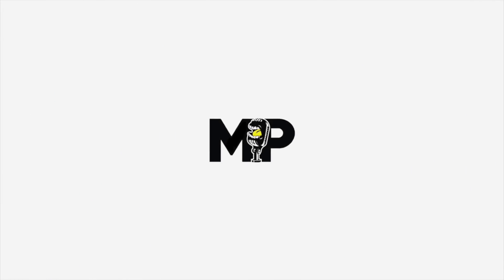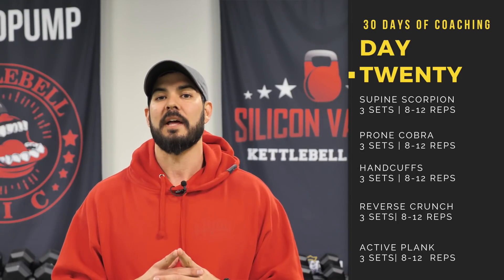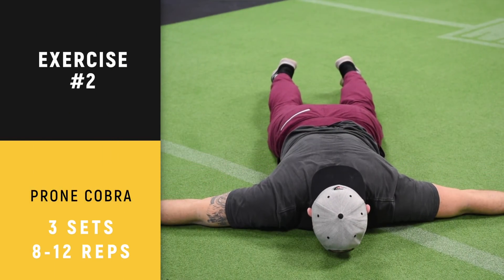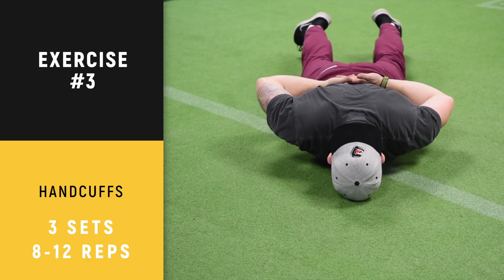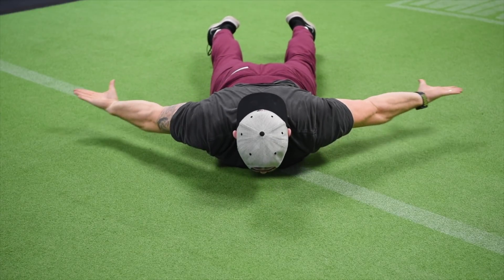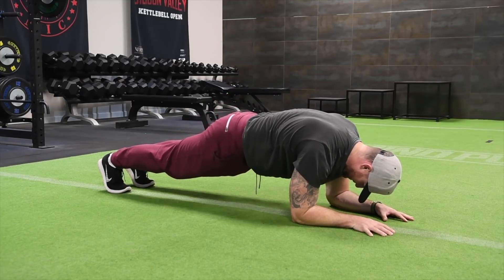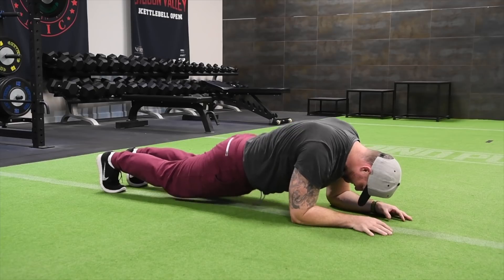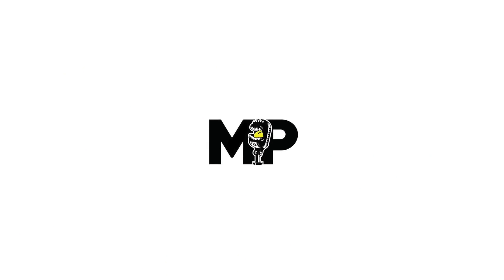Day 20: Mobility Exercises - 30 Days of Training (MIND PUMP)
Mobility Exercises and Movements Training. Day 20 of 30 Days of Training with Mind Pump.

Welcome to Day 20 of our 30 day workout series. Hope you all are enjoying the mobility movements and incorporating them into your health and fitness routines! Our fitness program includes strategic progression: weightlifting, nutrition, strength exercises, endurance, hypertrophy, mobility exercises, routines and more...

2. Join the Mind Pump Mafia for accountability, inspiration and laughs.

3. Share this with your friends! It’s more fun when you have a workout partner.

6. Tell us where you are from and  how you are feeling in the comment section down below!

Tag us @MINDPUMPMEDIA and use MINDPUMP30 to share your experience!

Week 3 // Day 20: Mobility Routine

0:14 - Adam introduces Day 20 Mobility Exercises

1:25 - Justin starts with the Supine Scorpion

2:15 - Justin transitions into Prone Cobra

3:17 - Justin demonstrates Handcuffs

4:33 - Justin moves on to Reverse Crunches

5:23 - Justin finishes with The Active Plank

6:11- Sal Breaks Down The Science

Tomorrow Day 21: Lower Body Strength Exercises

Mobility Exercise #1:
Supine Scorpion
3 Sets
8-12 Reps

Mobility Exercise #2:
Prone Cobra
3 Sets
8-12 Reps

Mobility Exercise #3:
Handcuffs
3 Sets
8-12 Reps

Mobility Exercise #4:
Reverse Crunches
3 Sets
8-12 Reps

Mobility Exercise #5:
Active Plank
3 Sets
8-12 Reps

NEAT Goal: 12-14k steps daily